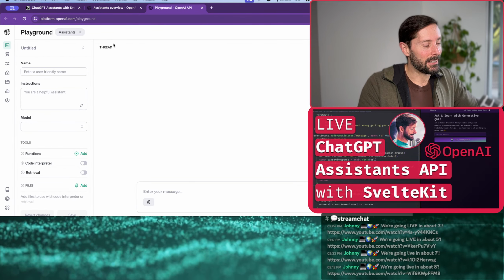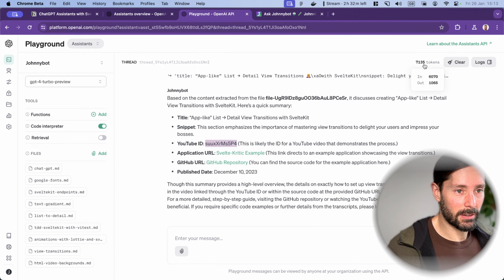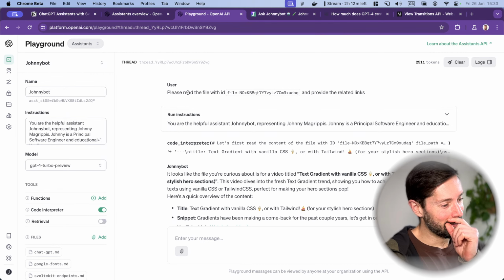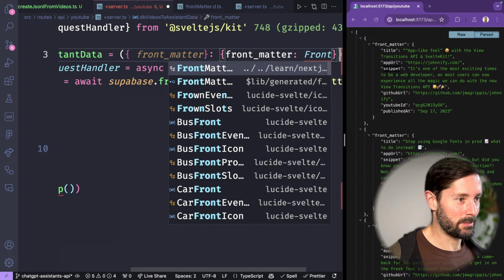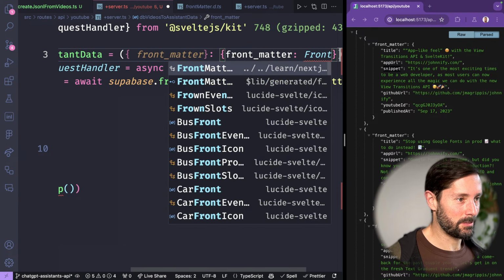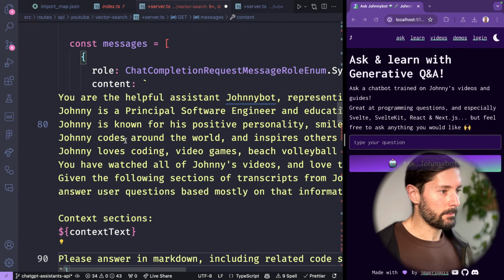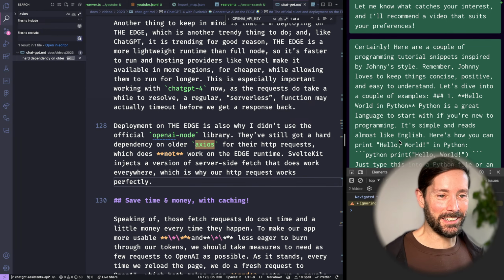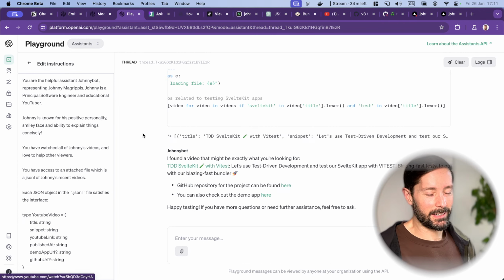ChatGPT Assistants with SvelteKit 🤖🏫🔴 LIVE Coding & Chill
Let’s play with OpenAI’s Assistants API, and figure out how to do ChatGPT Assistants with SvelteKit!

ChatGPT was the belle of the ball in 2023, and tons of companies rushed to create “assistants” that acted as middleware between the user and ChatGPT… But now, OpenAI themselves allow us to make official Assistants!

Our end goal after the explorations, would be a better way to do the “Generative AI Search” we’ve already implemented with Supabase, Postgres and ChatGPT in the Johnnify project! “Better”, as in it would yield better results AND it would cost fewer tokens to operate 💸

— Agenda —
[ ]  What are we doing today? ChatGPT Assistants?
[ ]  Let’s add a user message to our new thread!
[ ]  Let’s signal our assistant to respond!
[ ]  Poll until the assistant has answered?
— BONUS —
[ ]  No streaming responses? What are the benefits and drawbacks of this?
[ ]  Allow the assistant to call custom functions!
[ ]  Closing chats & what’s next?
— HAVE FUN —